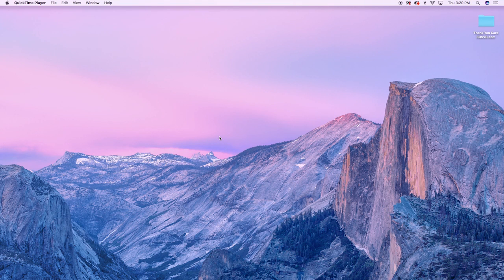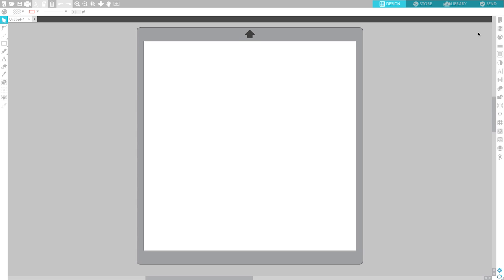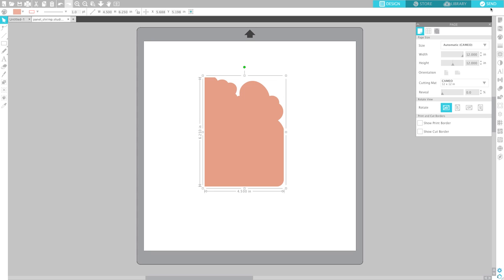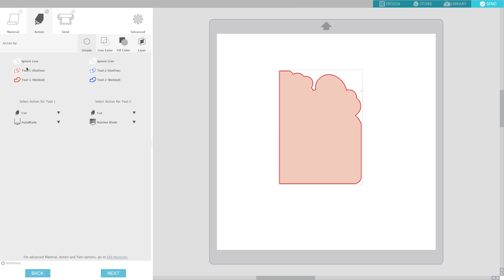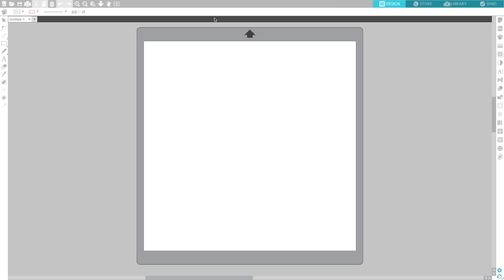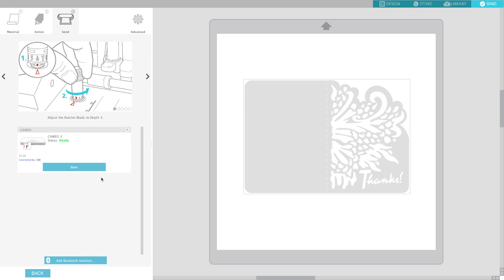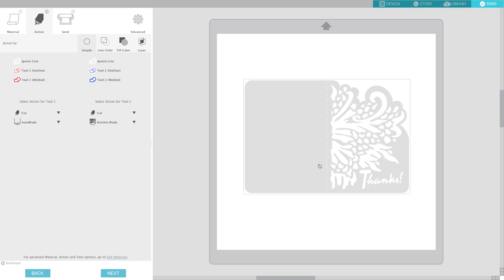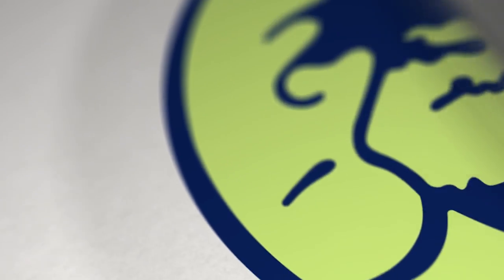Silhouette Studio Version 4 Beta - Designer Edition - SVG Import First Look